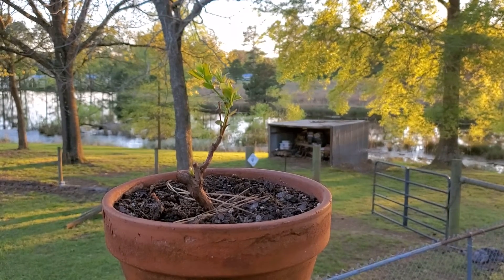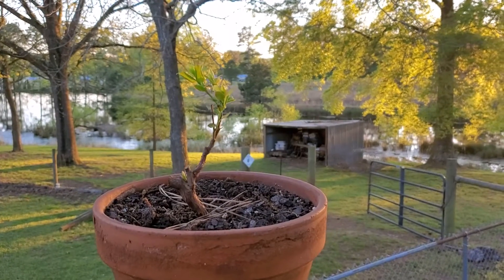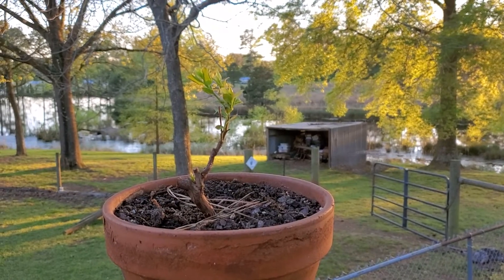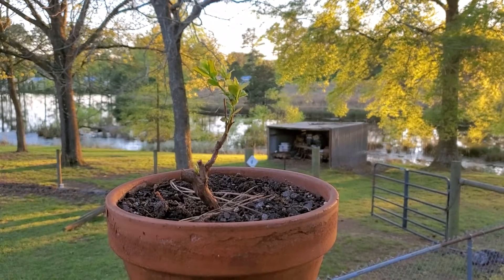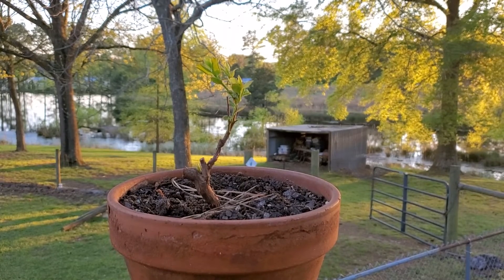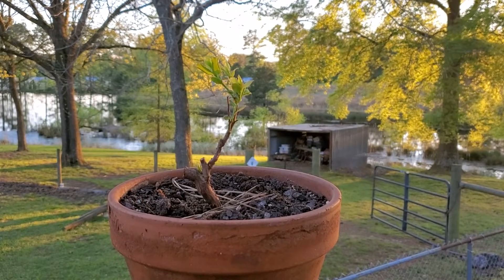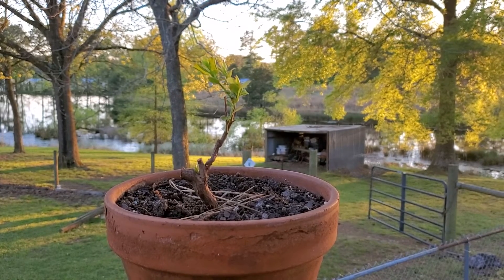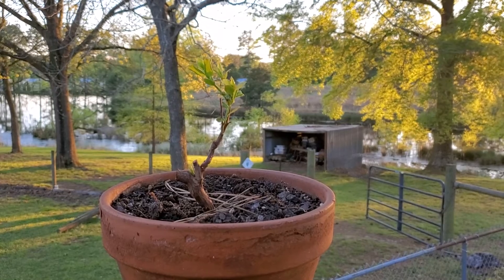The "Dead" Blueberry bush lives again!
I saved the "Dead" Blueberry bush. Check it out!